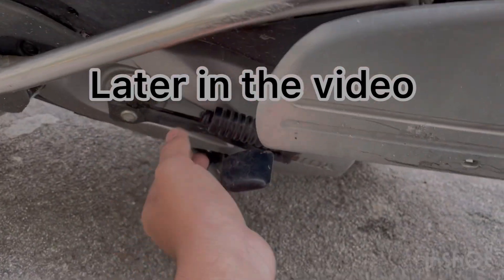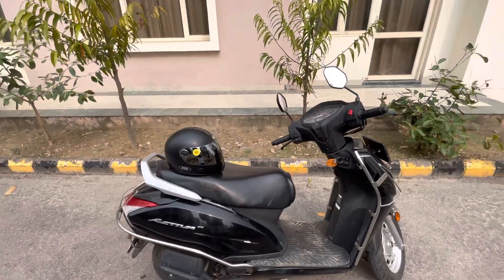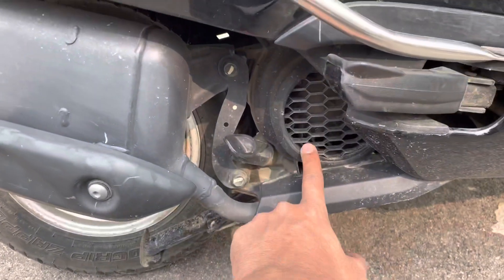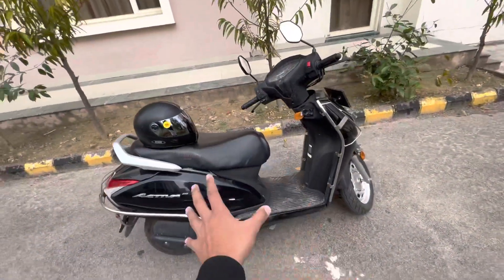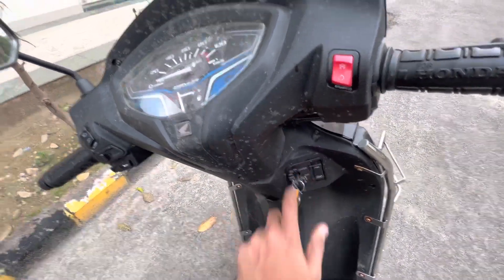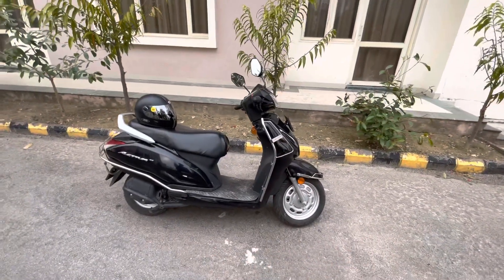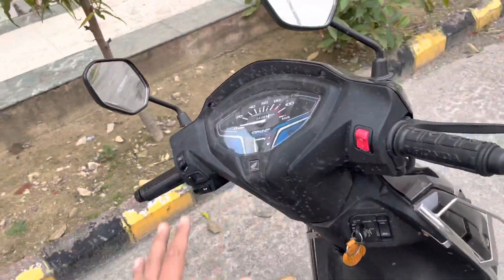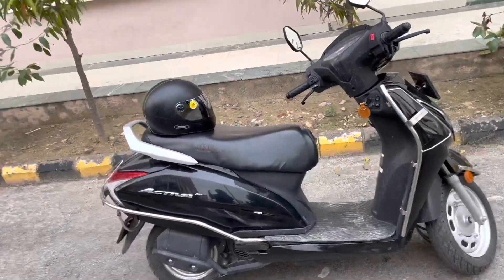Activa 6g Ownership review pros and cons